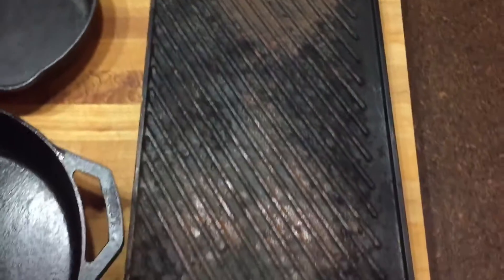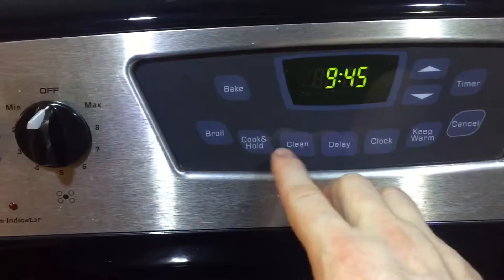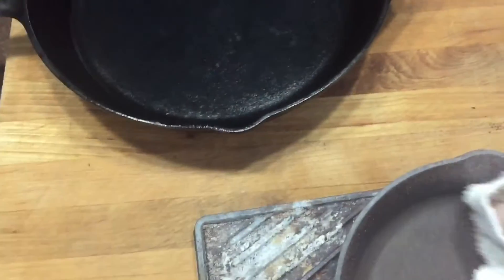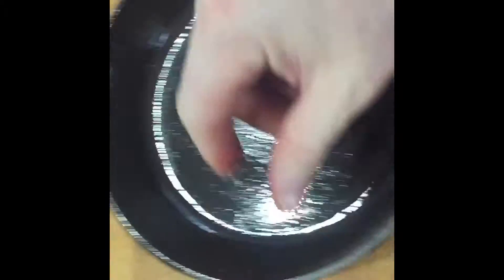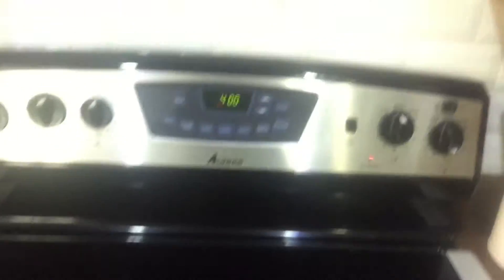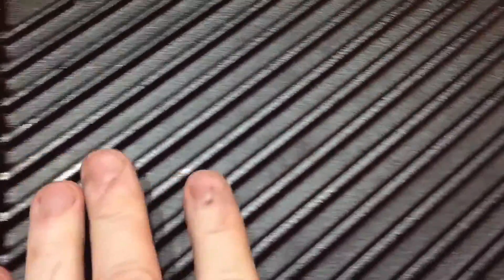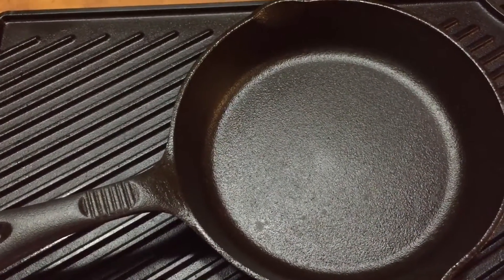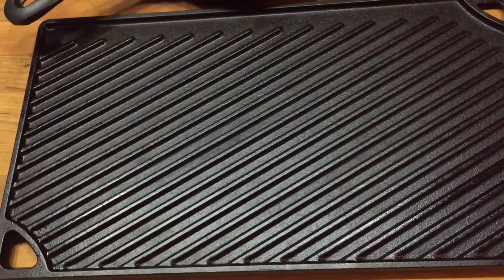Cast Iron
Seasoning and care of cast iron